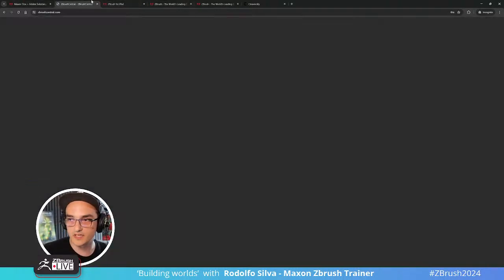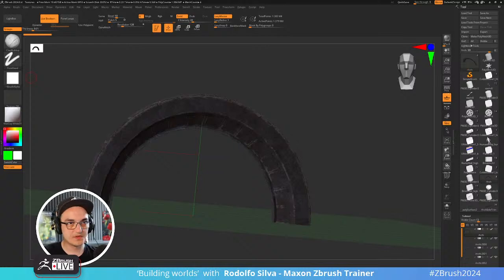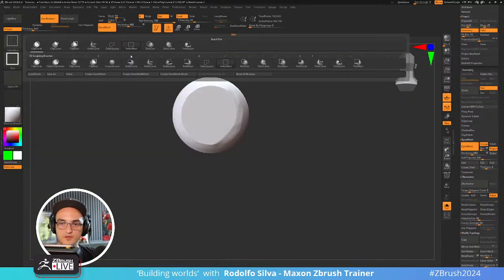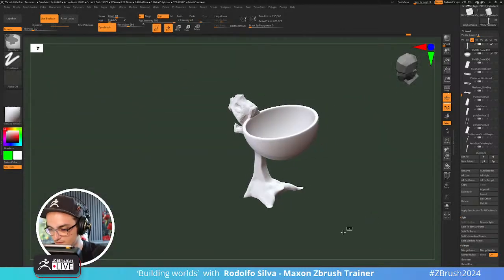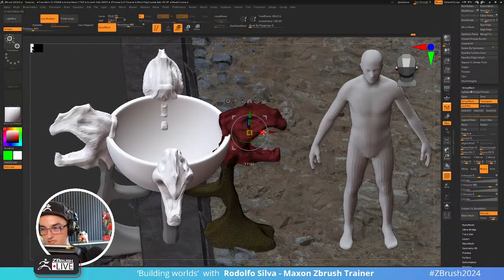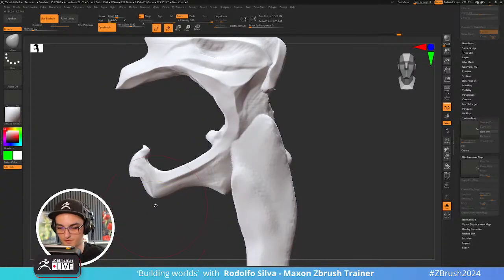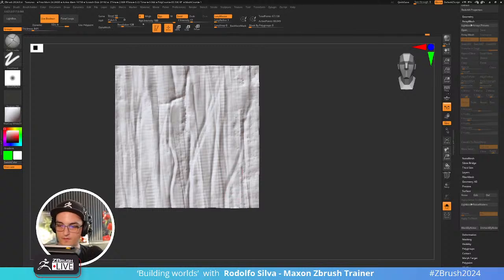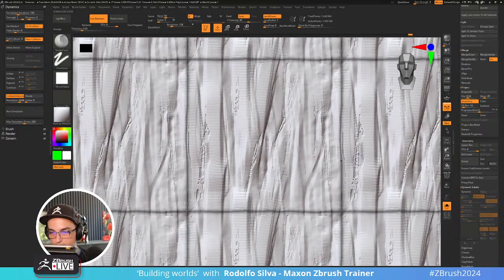Building Worlds in ZBrush 2024 - Rodolfo Silva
Q&A + "Building Worlds" stream
Let's build environments in ZBrush.